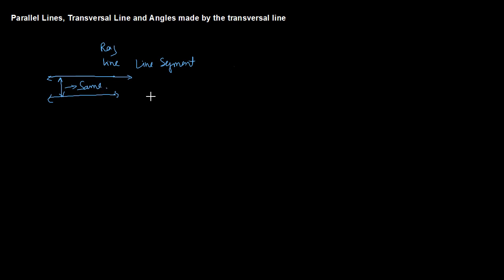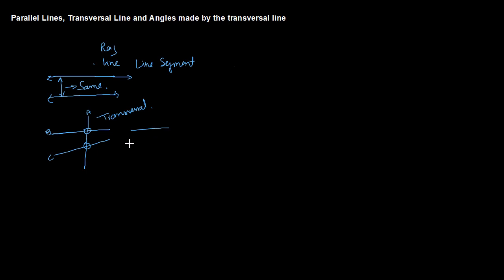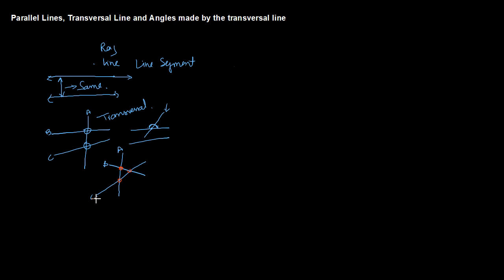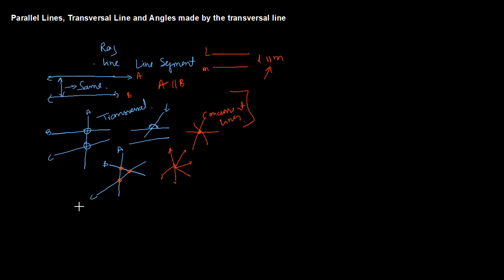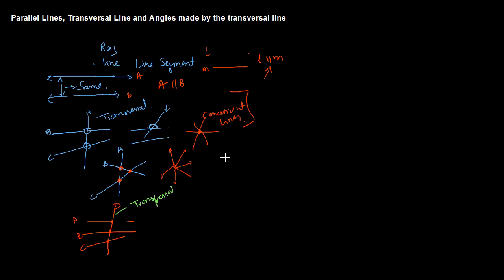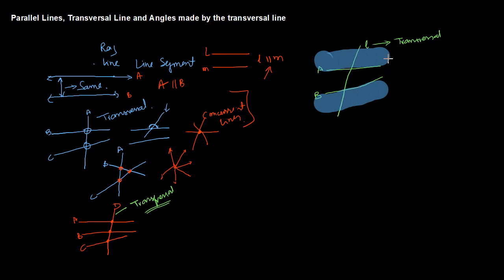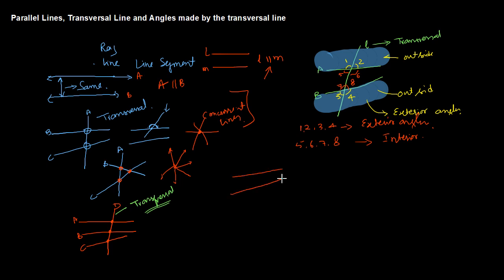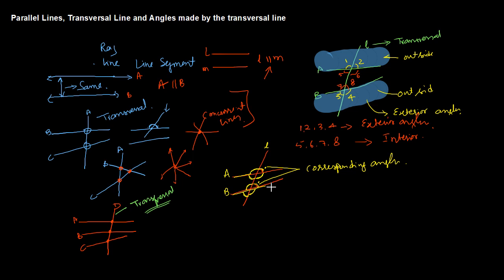Most Important things about Parallel lines, Transversal line and angles made by transversal line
In this video we will try to understand the concepts of parallel lines and angles made by transversal line.